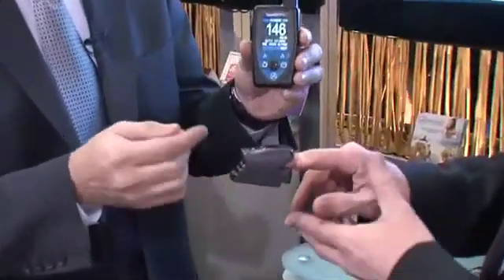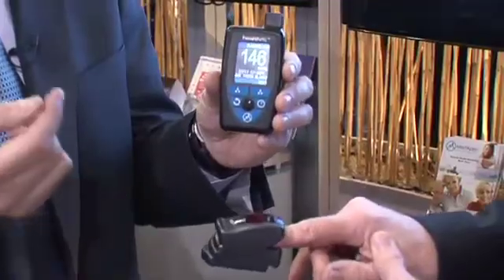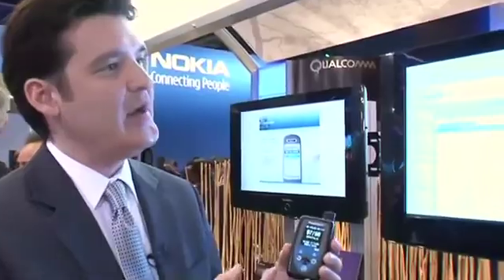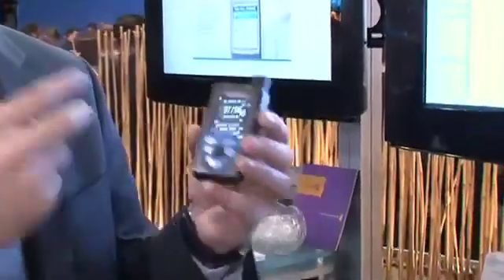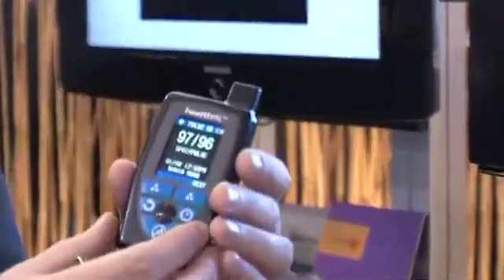MedApps Remote Health Monitoring System - CES 2010.m4v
MedApps Remote Health Monitoring System Presented by Walter Balfour, Manager of Product Design & Development @ CES 2010